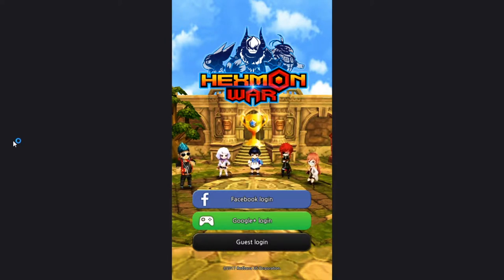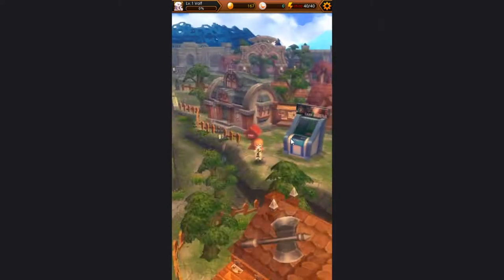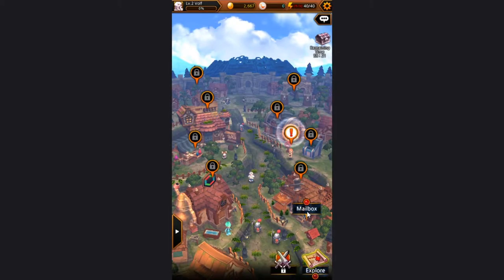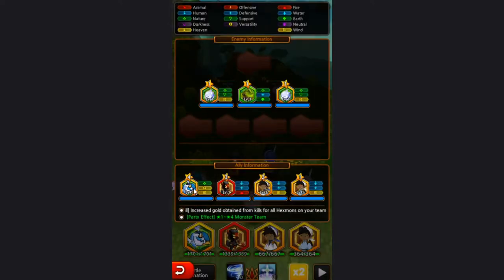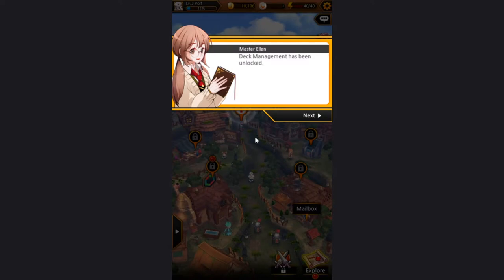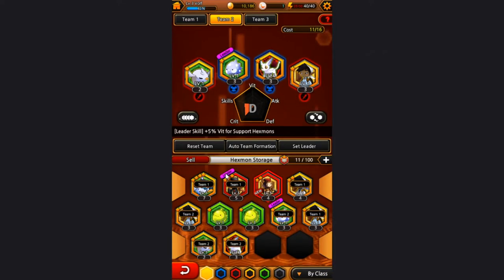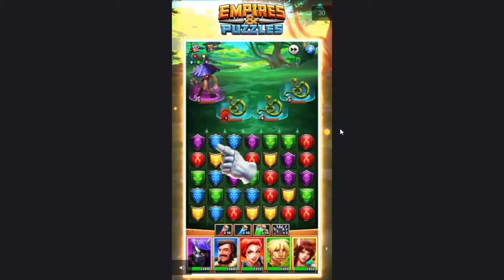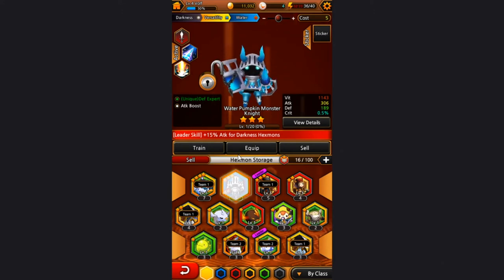Gotta Hex Em All? [Hexmon War]